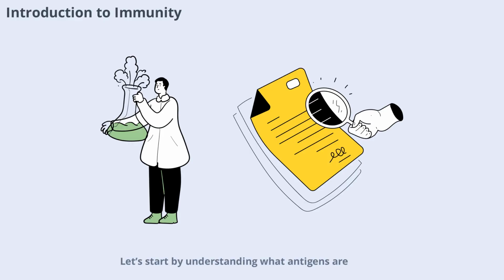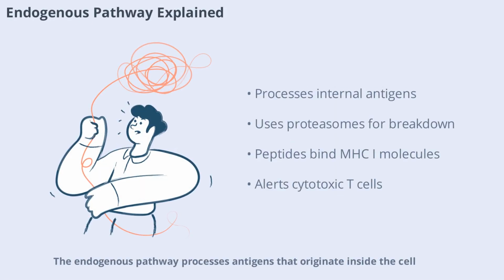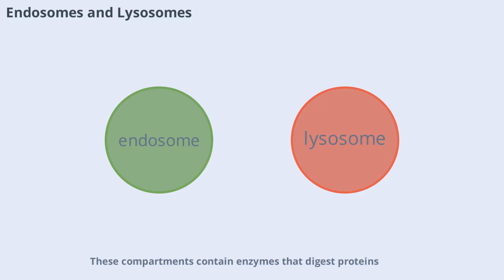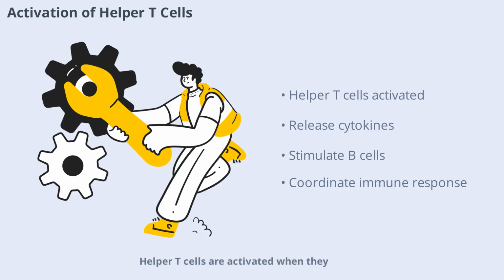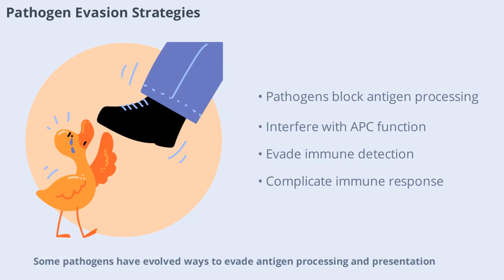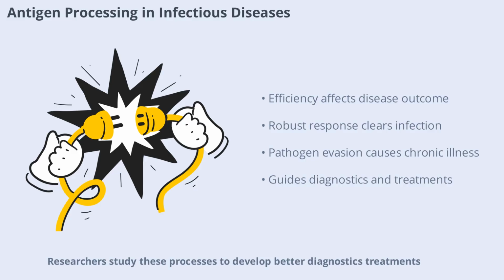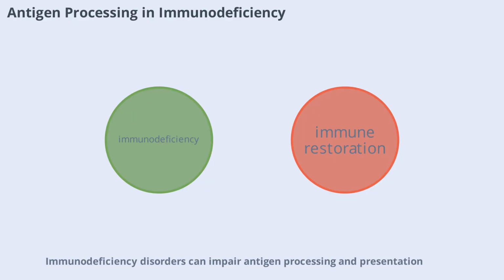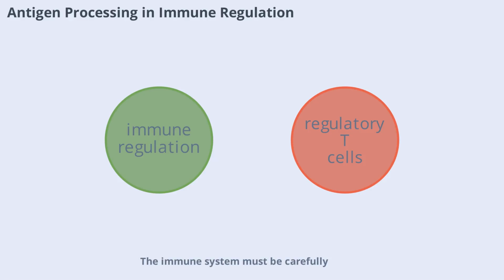Antigen Processing and Presentation Explained Simply (15 Minutes)